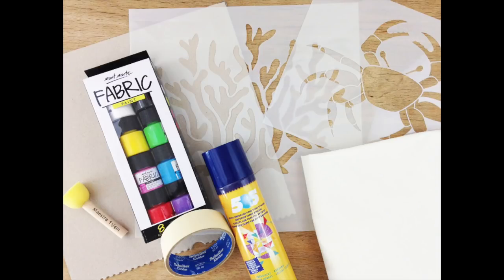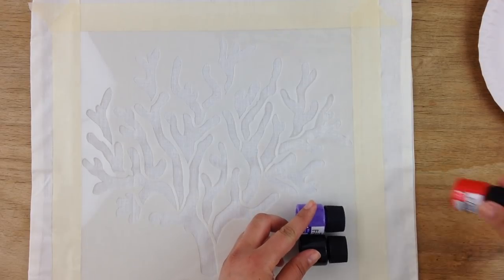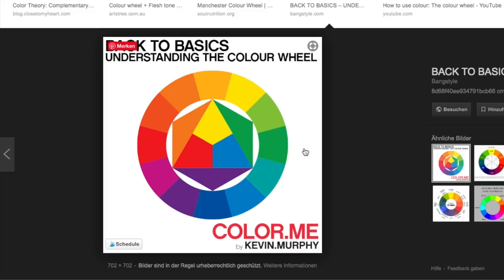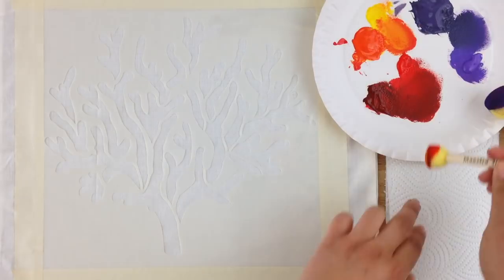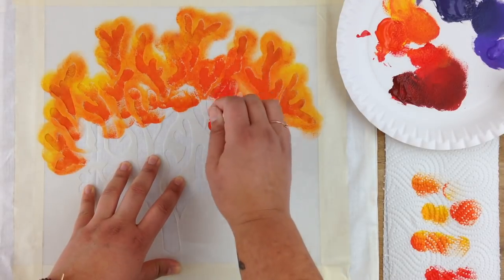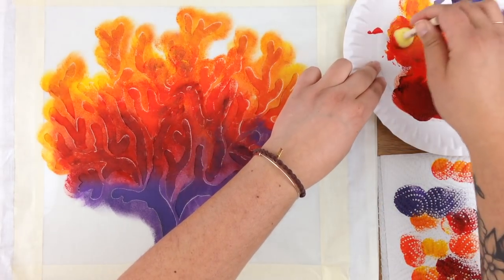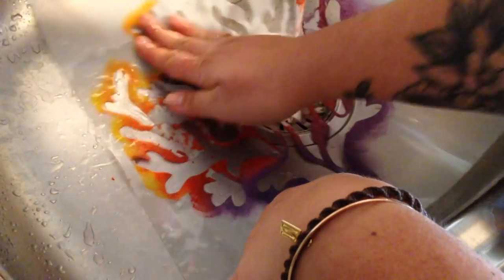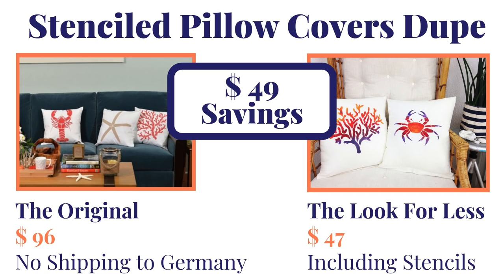DIY Ombre Stenciled Pillow Covers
Learn how to mix your favourite colours fabric paint from the primary colours using a colour wheel. You will be able to create an ombre look DIY nautical stenciled pillow case by following this step by step tutorial. We will be using the crab stencil and the coral stencil by Stencil Revolution, who were kind enough to sponsor this video by providing me with free stencils.

If you are new here:
Welcome! My name is Habiba and I blog over I love life, laugh loud and often and I love to DIY and create new things on a budget! Eating, relaxing, and traveling aren’t bad either.